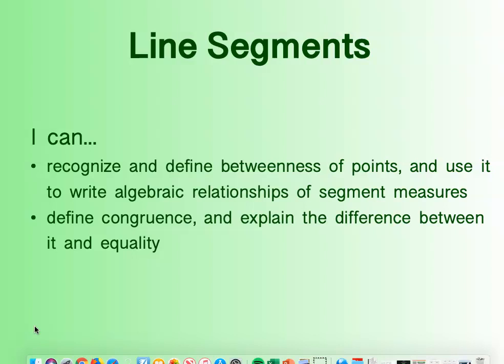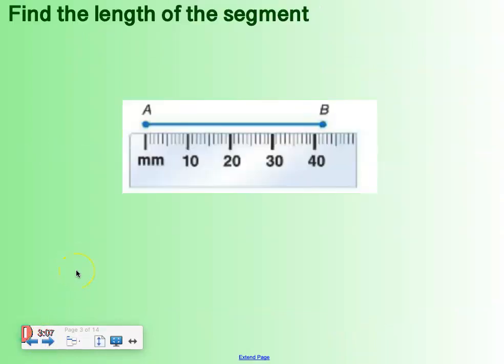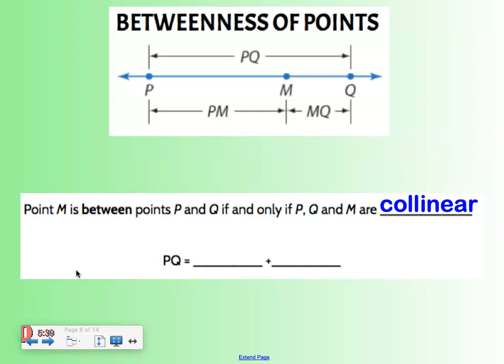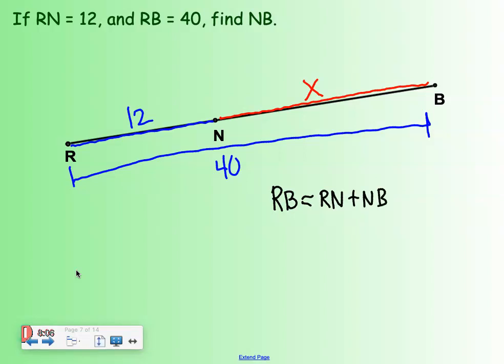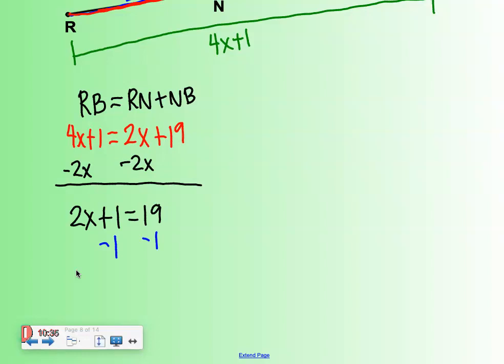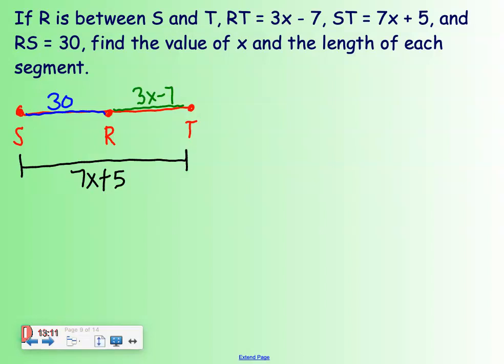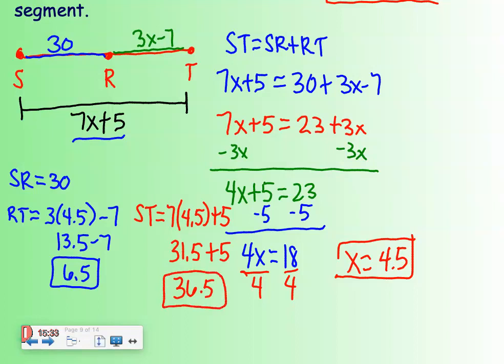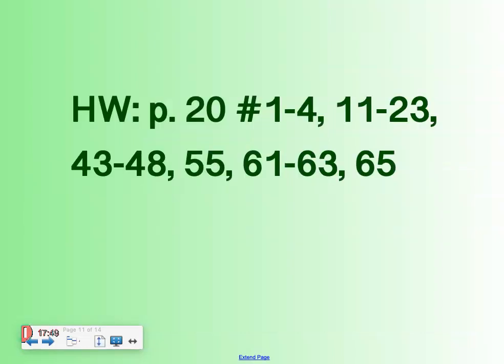Enriched Geom 1 2 Line Segments